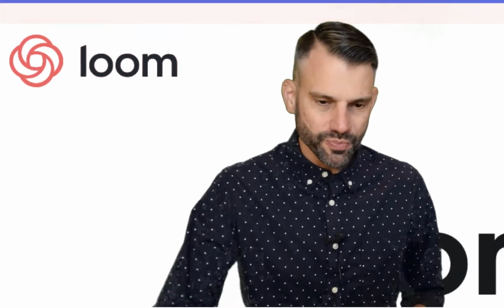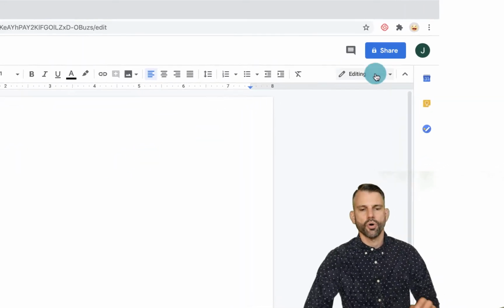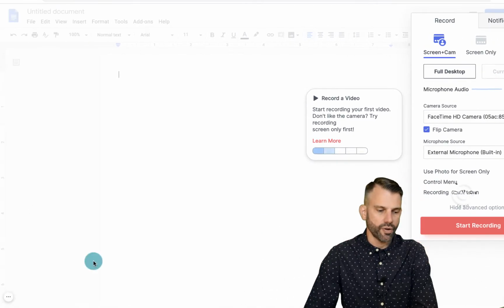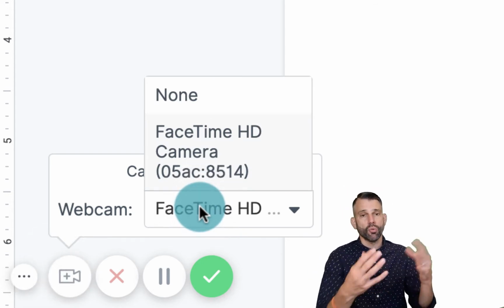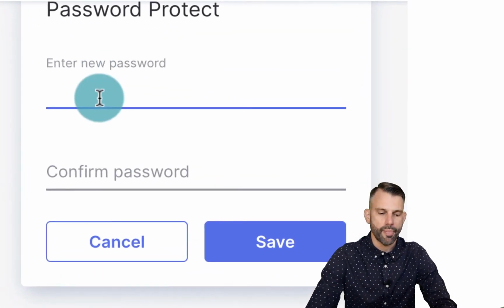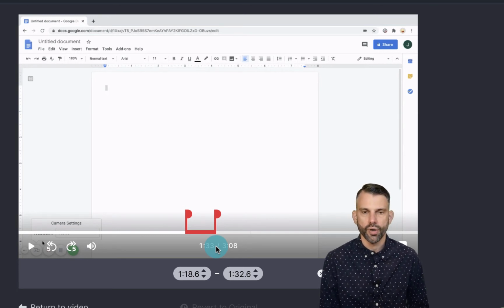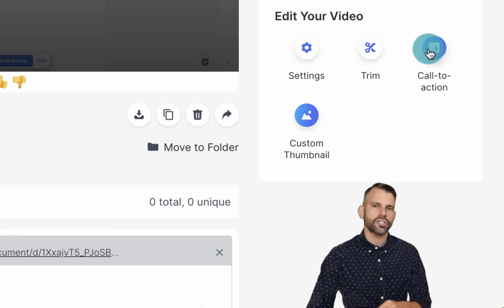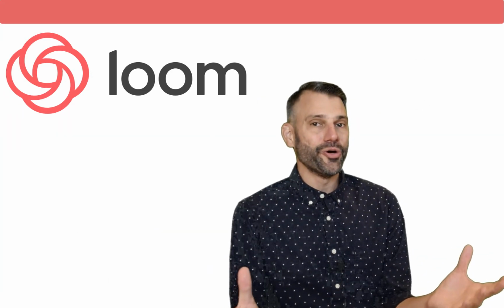Using Loom Pro (Free for Educators) in Google Chrome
Jake Miller, host of the Educational Duct Tape podcast, shares how to use popular screencasting program Loom in education. And did you hear? Loom Pro is free for educators and students!!